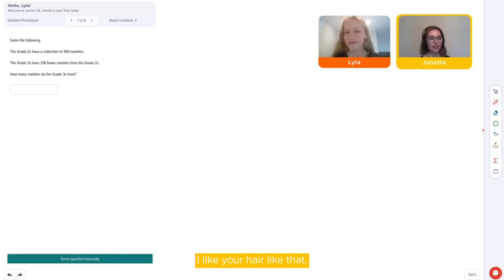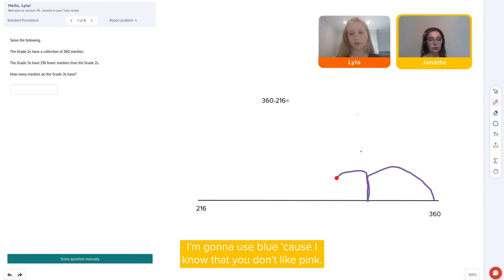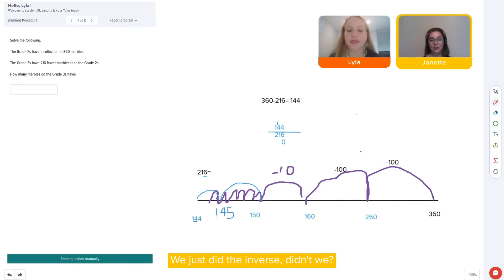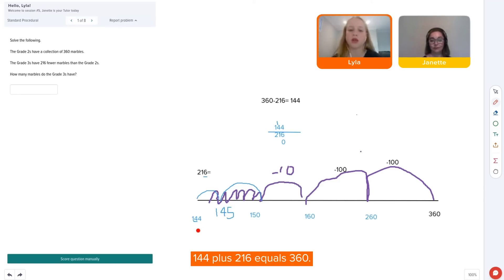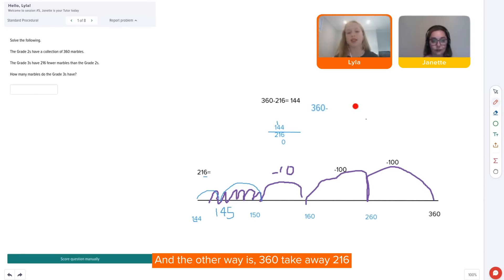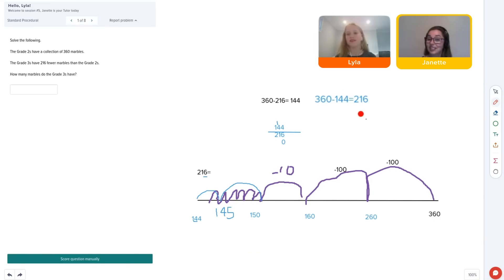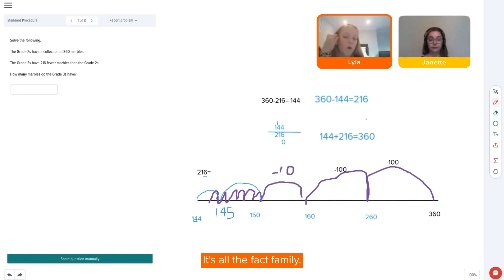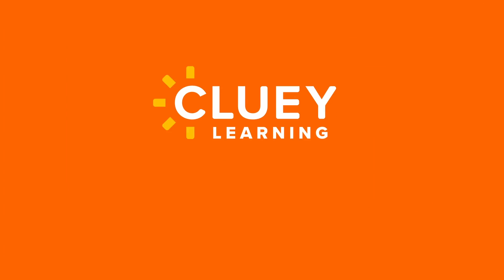1-to-1 Primary School Maths Tutoring with Cluey Learning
Build your child’s confidence at school with Cluey Learning's personalised 1-to-1 tutoring that’s designed for achievement.